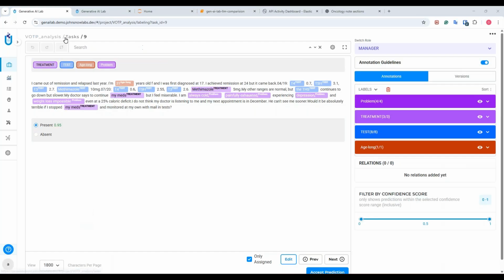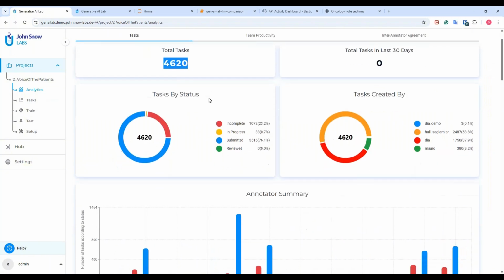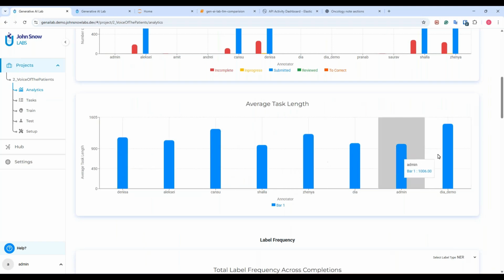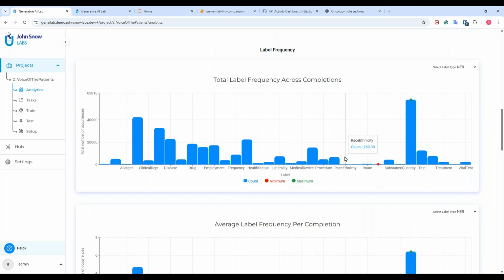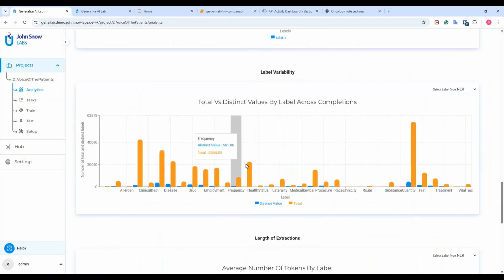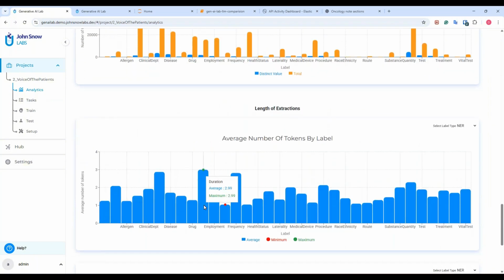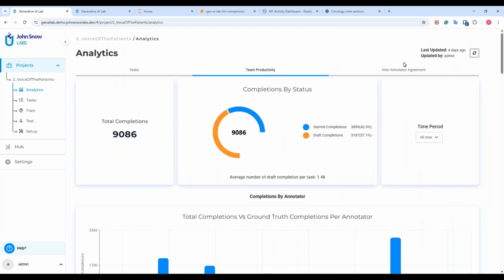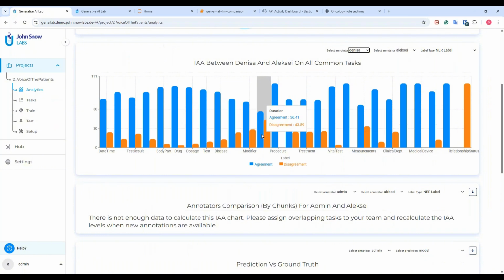Project: Analytics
Advanced analytics dashboards reveal annotator performance, label coverage gaps, and inter-annotator agreement in real time to guarantee medical-grade data quality. See exactly how tracking disagreements, token lengths, and entity frequency helps teams fix guidelines and build highly accurate NLP models for patient forum data.